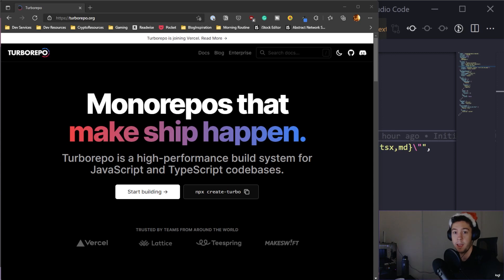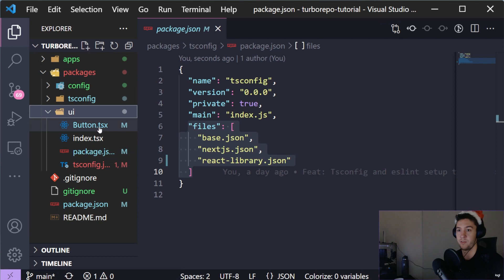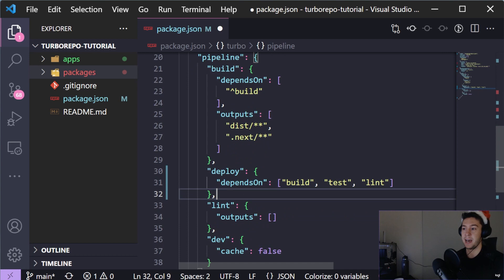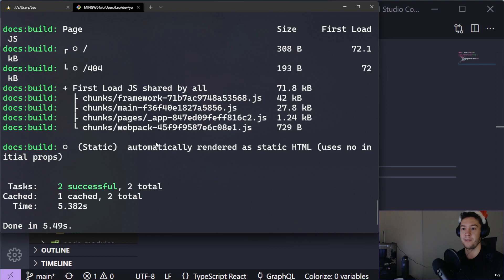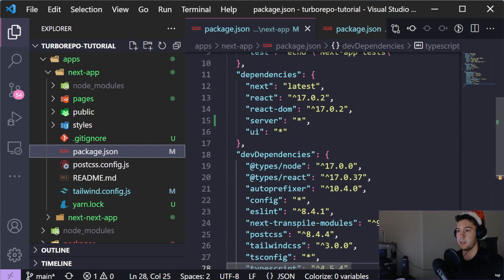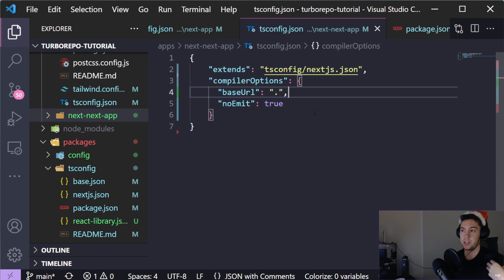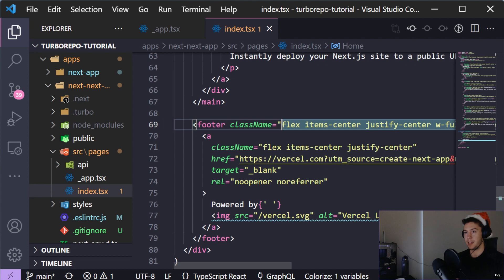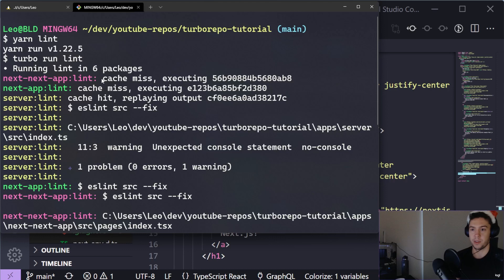Turborepo Tutorial | Part 1 - Typescript, Eslint, Tailwind, Husky shared config setup in a Monorepo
We will be looking at the newly acquired library by Vercel known as Turborepo. In this tutorial we will be focusing on the initial project sharing configuration for 2 Next.js Frontend apps, along with a Node.js server all using Typescript.

We will focus on creating a shared base typescript config, as well as a shared one for the Next.js projects and another config for the server app.

We will also be creating some eslint configurations to be used easily between all 3 of our different applications.

We will look at how to setup a shared UI component library using Tailwind, and how to use our different workspace packages within our different applications.

Timestamps:
0:00 intro
0:45 turborepo walkthrough
13:40 next projects create
19:10 shared typescript configs
32:00 shared eslint configs
48:00 shared tailwind ui
56:00 husky and lint staged